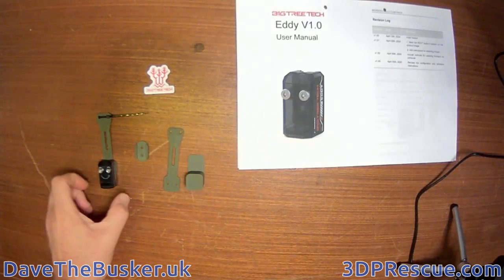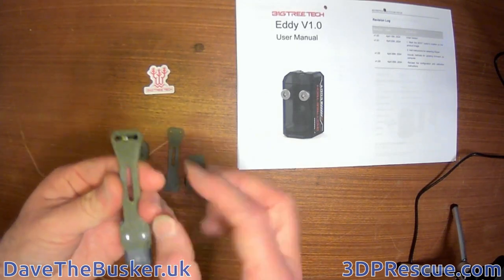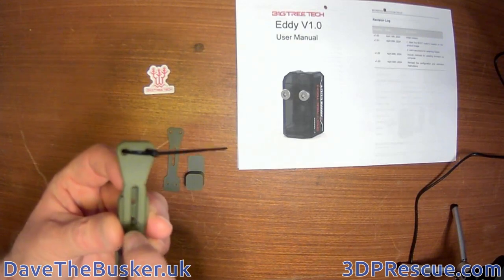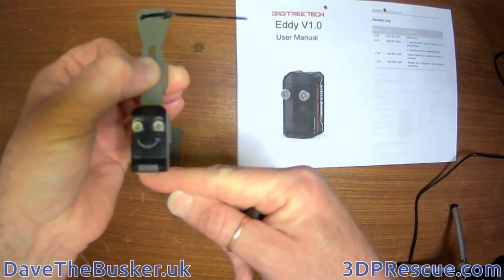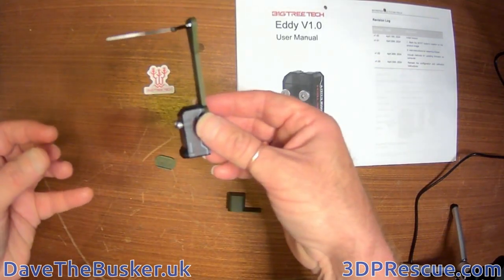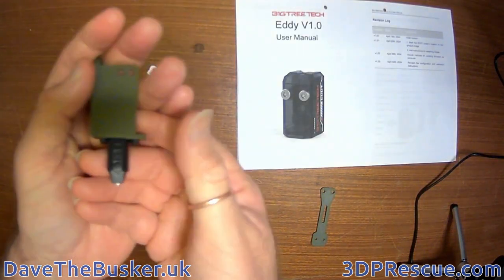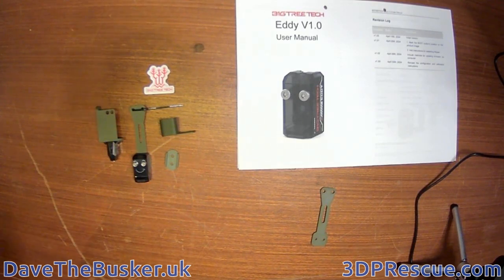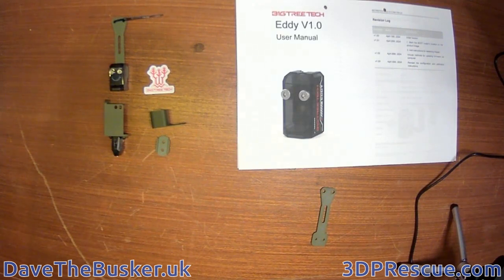Eddy Probe Mount Overview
Having got Eddy up and running I thought I'd show how the mount I designed works and explain the offset block a little.

The printer is a Creality Ender 3 Max which I've heavily modded. I designed the mount for the EDDY probe along with a calibration block to help with the offset.

You can find some of my designs on

I'm one of the admins at 3DP Rescue! which is a group dedicated to providing free help & support for printer users of all levels, we also run giveaways for members and share deals on printer parts / filament etc.

If you would like to join our main group on Facebook - please answer all the joining questions carefully, read and agree to the group rules. We have other platforms as well, a full list can be found on our